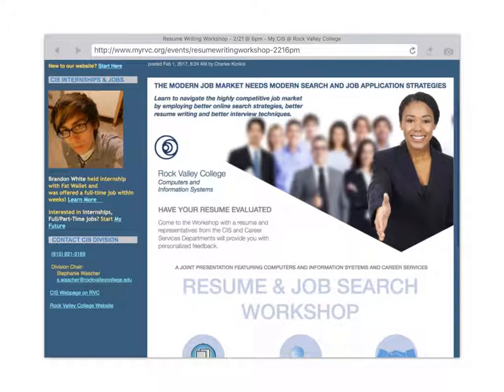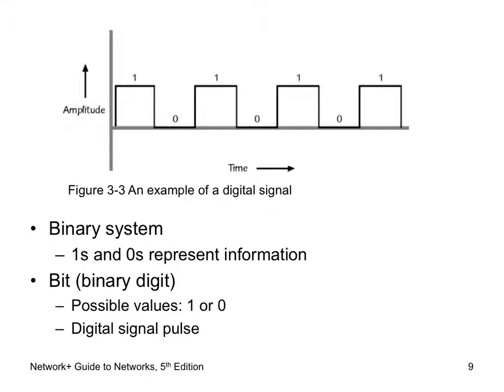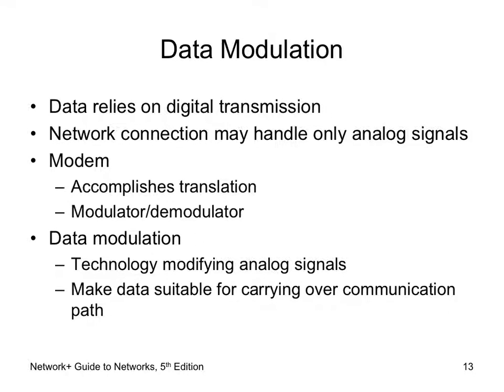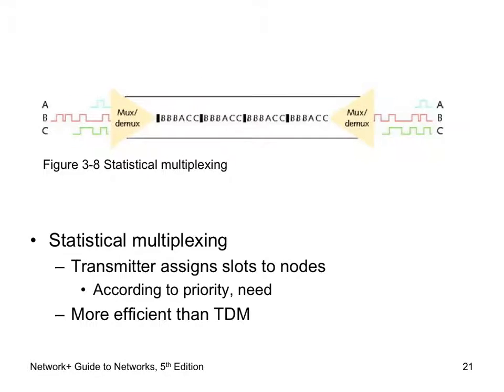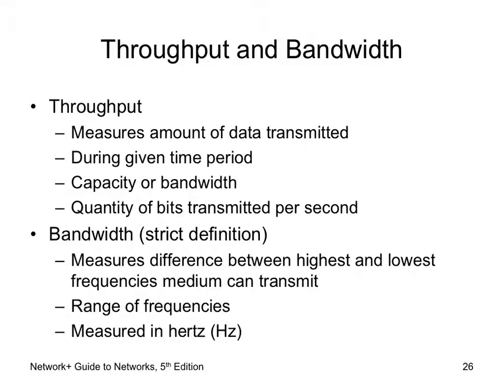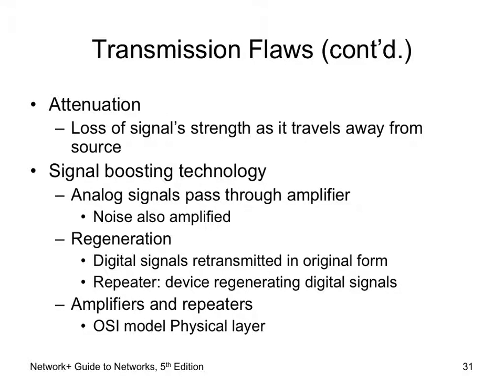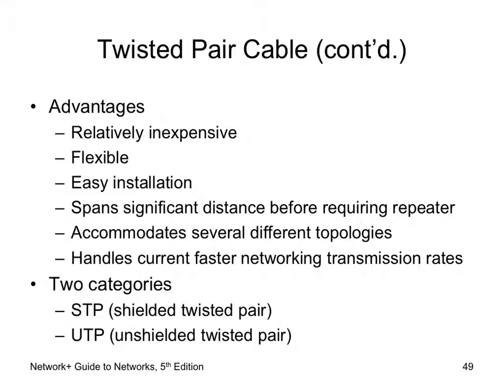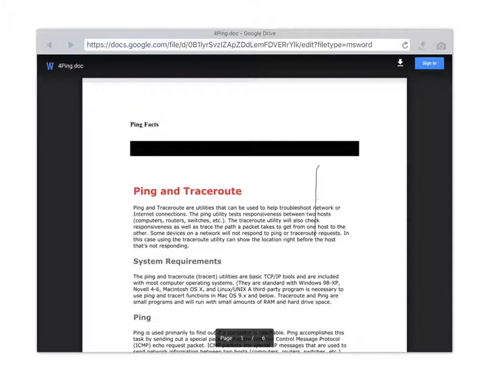pct110 Week Sp17